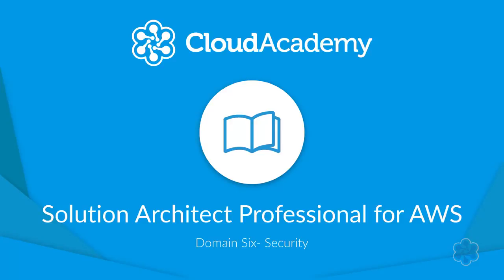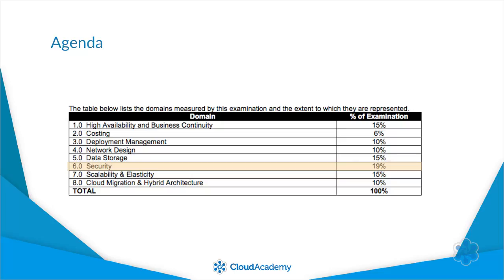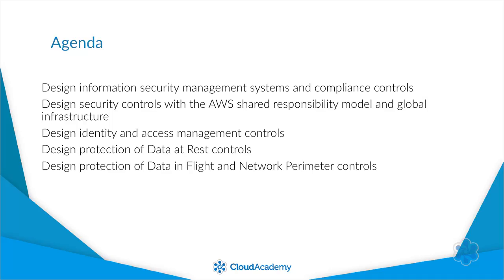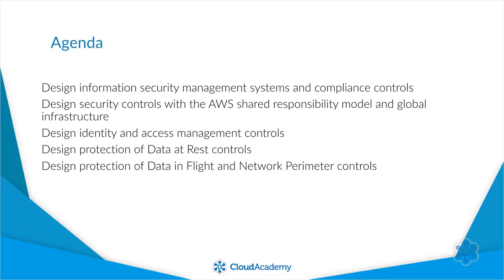Solution Architect Professional for AWS - Security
In this course, you'll gain a solid understanding of the key concepts for Domain Six of the AWS Solutions Architect Professional certification: Security.

Course Objectives:

- Design information security management systems and compliance controls.
- Design security controls with the AWS shared responsibility model and global infrastructure.
- Design identity and access management controls.
- Design protection of Data at Rest controls.
- Design protection of Data in Flight and Network Perimeter controls.